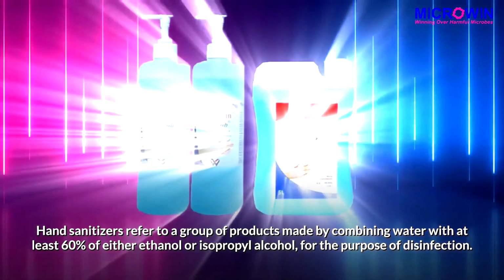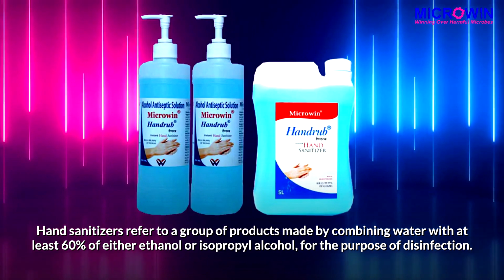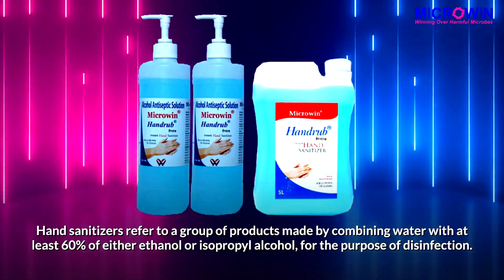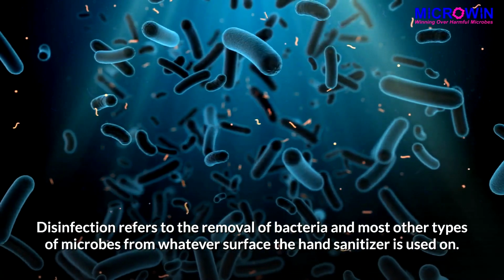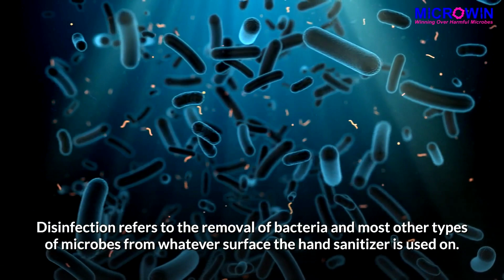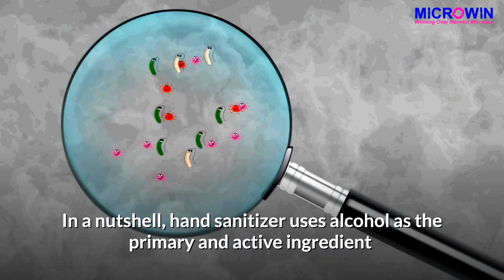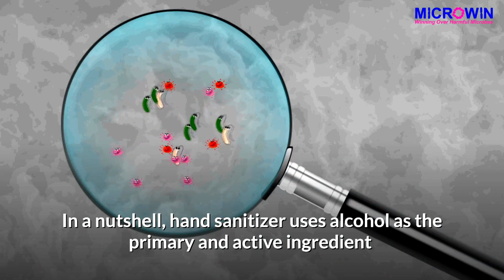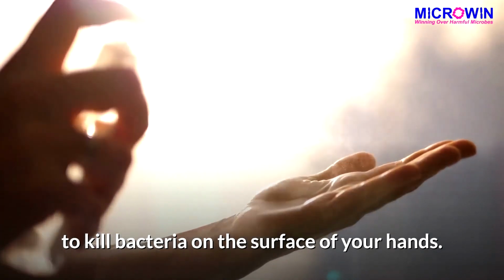How Do Hand Sanitizers Work? - How Sanitizer kill germs? | What's in Hand Sanitizer? ~ Microwin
How do sanitizers work to kills germs and bacteria? How do they protect from coronavirus and other diseases and more..